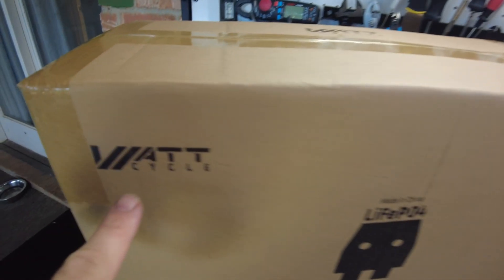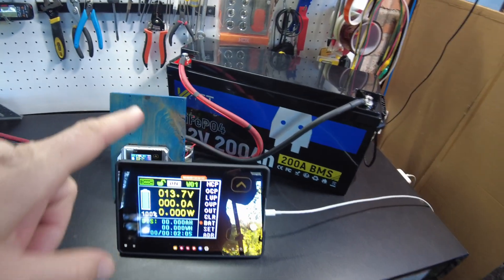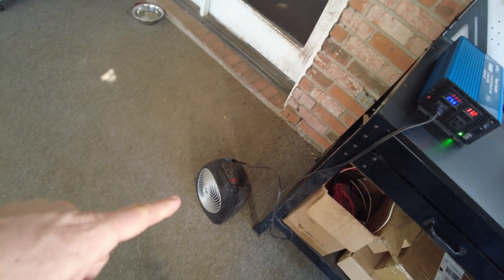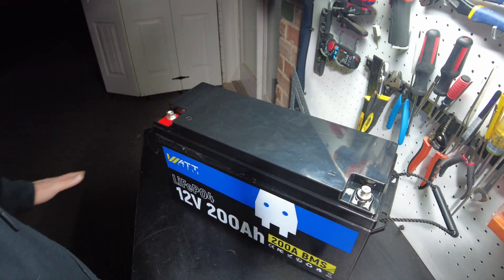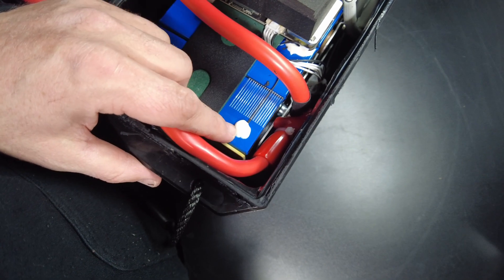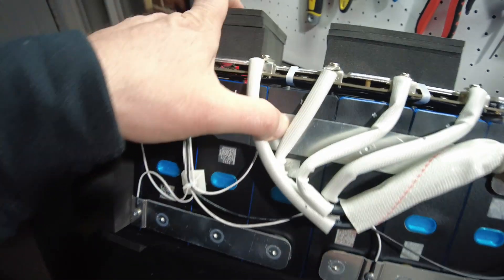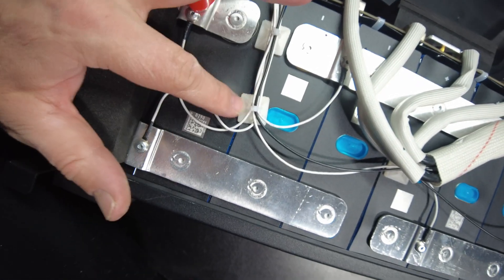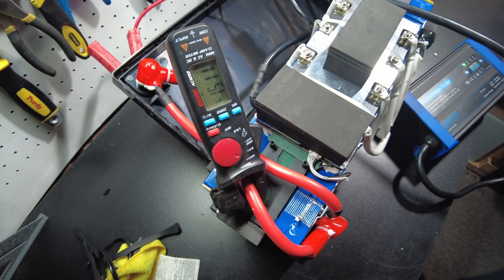Wattcycle 12V 200Ah LiFePO4 Lithium Battery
In this video we review the Wattcycle 12V 200Ah LiFePO4 Lithium Battery